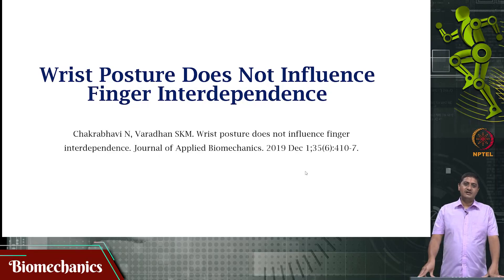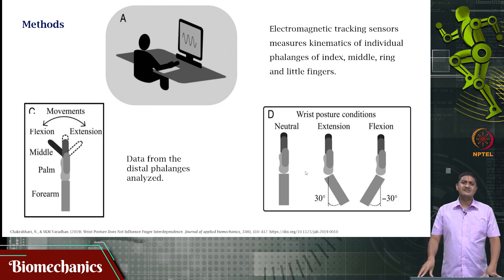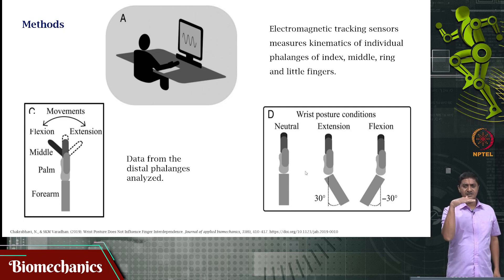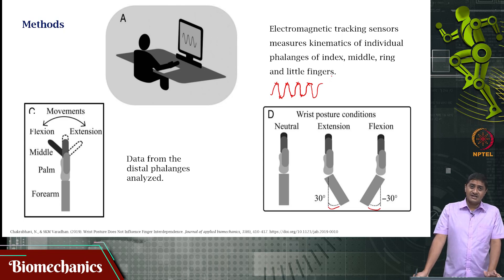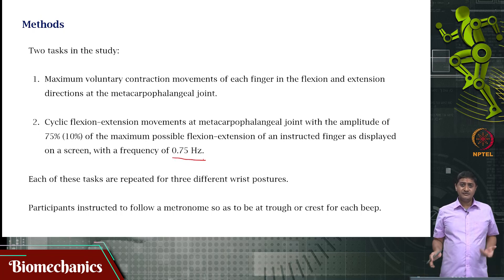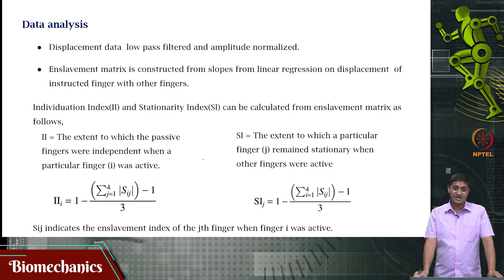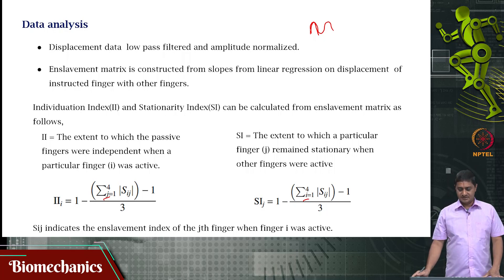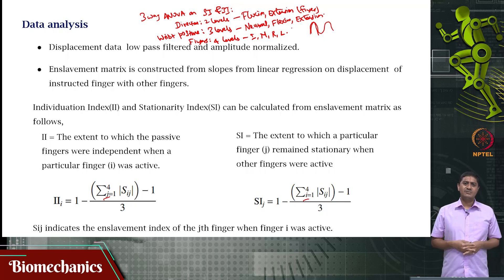#73 Wrist Posture & Finger Interdependence | Part 2 | Biomechanics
This lecture delves into the experimental methods used in the Chakrabhavi and Varadhan study. It explains how finger kinematics were measured and how different wrist postures were tested to assess their influence on finger interdependence.